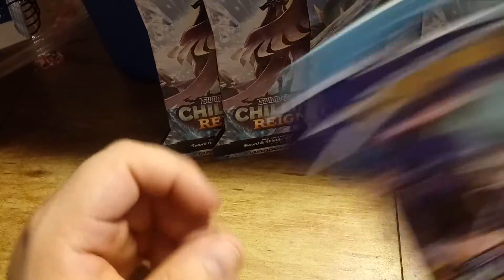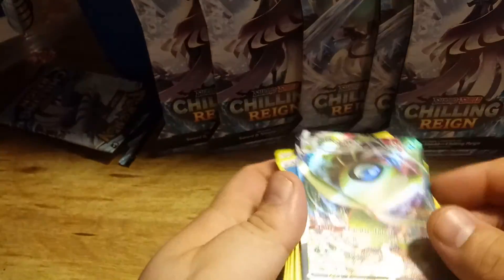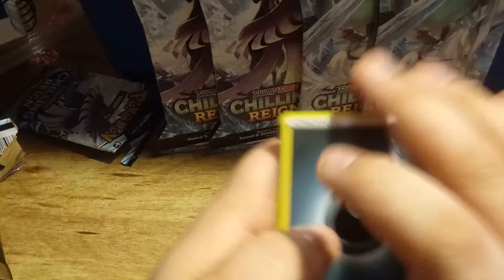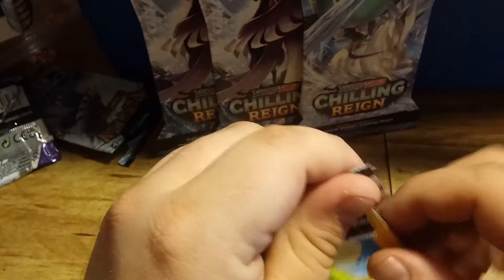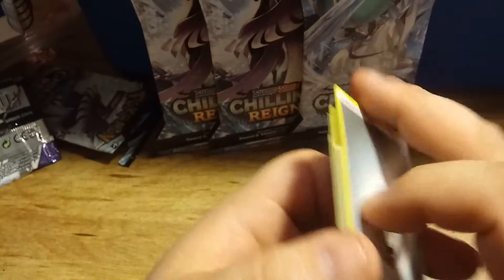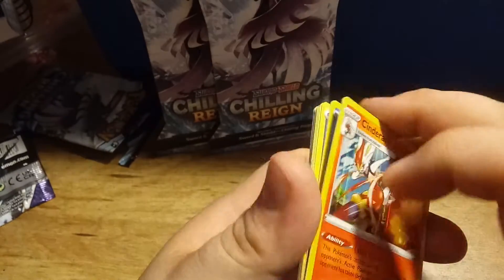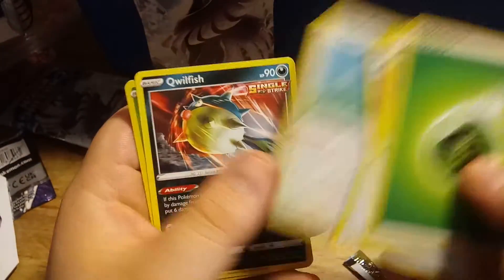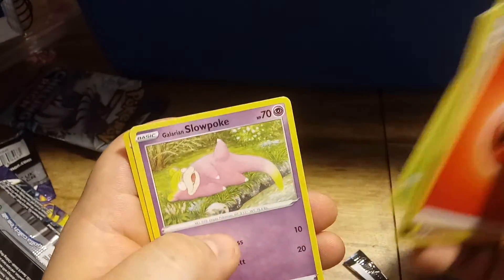Opening Six packs of Chilling Reign Pokemon Cards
Join us here on the channel as we open up some pokemon cards